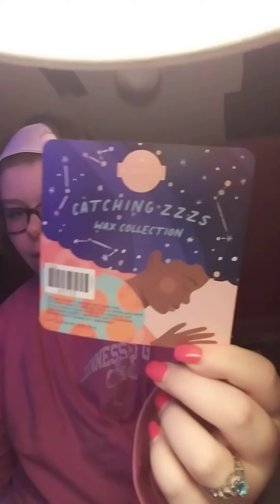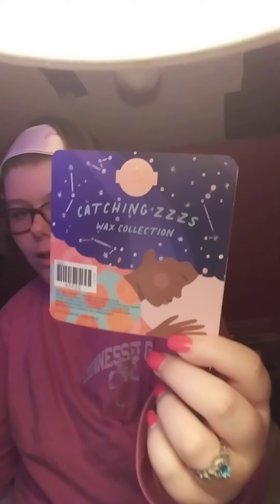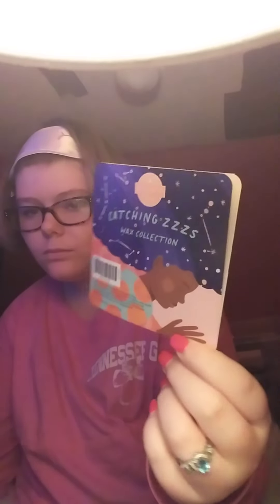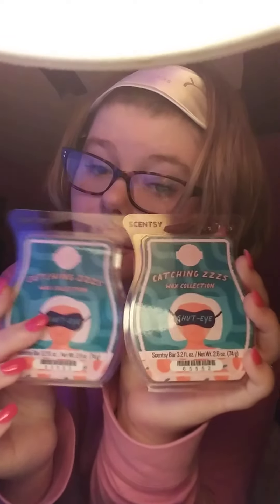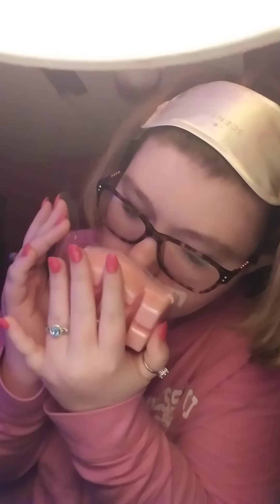Catching ZZZ's Collection 💤💤💤😴😴😴